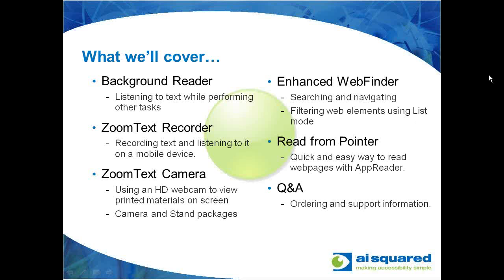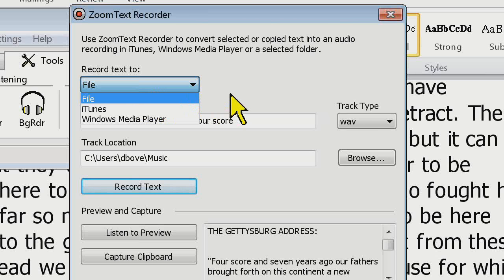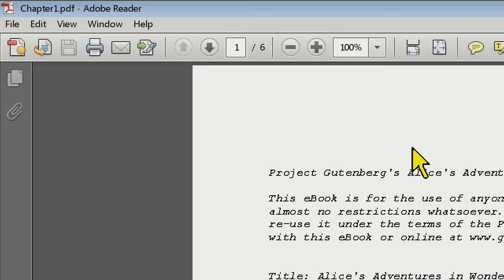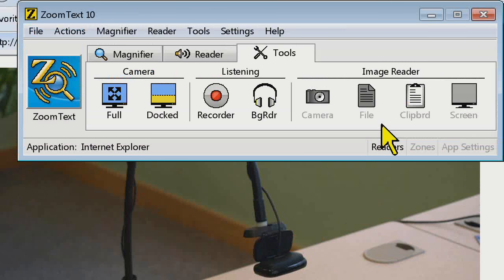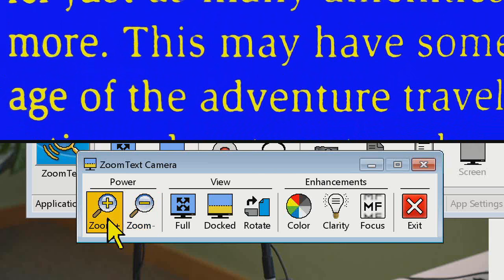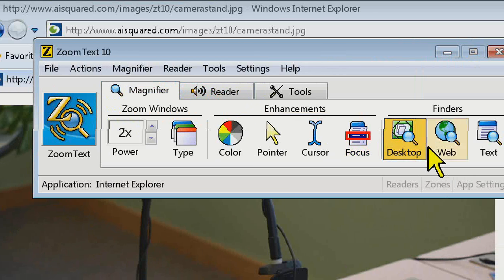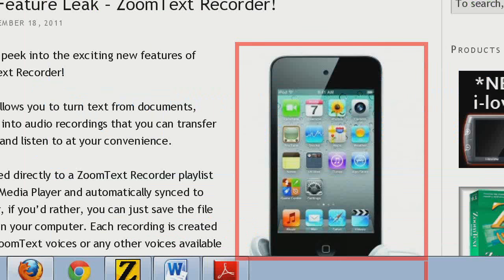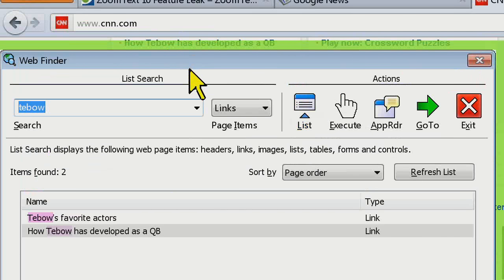What's New in ZoomText 10 Webinar (2x magnification)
One of our weekly New User Introduction webinars from 12/15/2011, this webinar walks you through the new features in ZoomText 10!